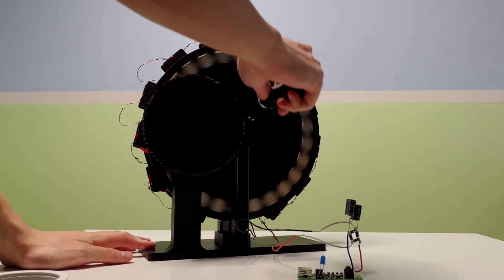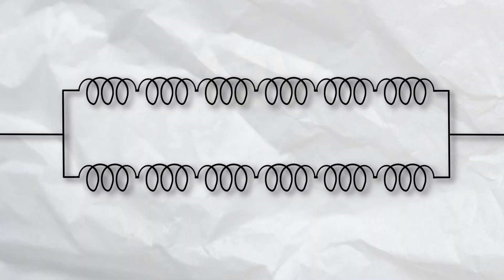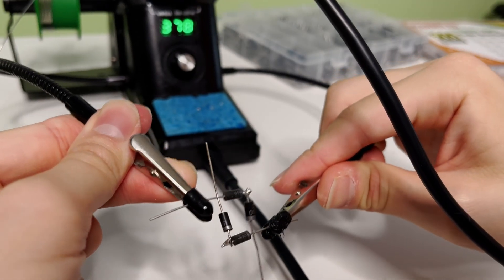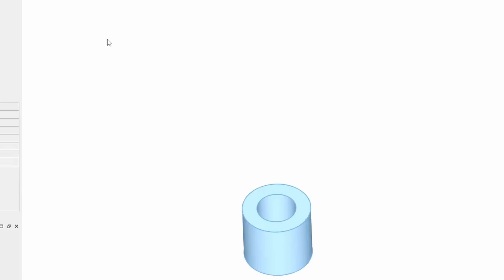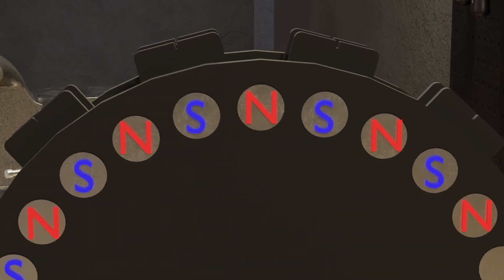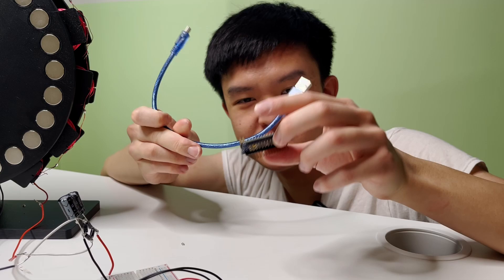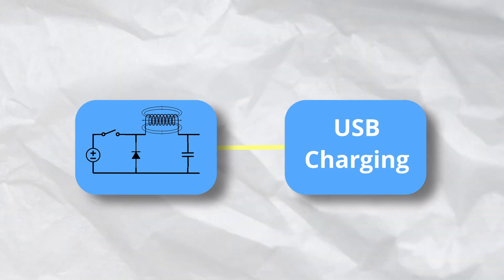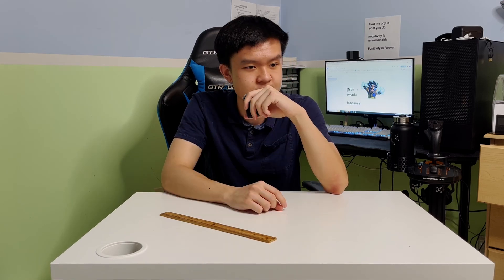I Built a Hand Powered Generator from Scratch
Electrical engineering is almost like magic. I'm an electrical engineering student but I haven't been able to create electricity to power things. I want to do some of that magic, but there'll be dragons to slay along the way!

PCBWay, where you can make custom PCBs, 3D print, CNC mill, and more!

Tools & 3D printer Material used:
1. YIHUA 926 III 60W Digital Display Soldering Iron Station Kit
2. Soiiw 110V 850W Soldering Hot Plate LED Microcomputer Electric Preheat Soldering Station Welder
3. Bambu Lab PETG and PLA
4. WGGE WG-015 Professional 8-inch Wire Stripper
5. Wonderway Sn42/Bi58 T4 Lead Free Solder Paste